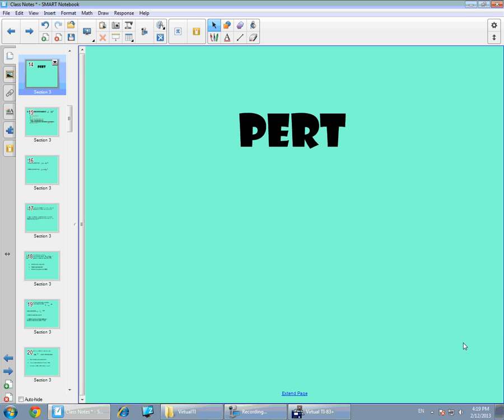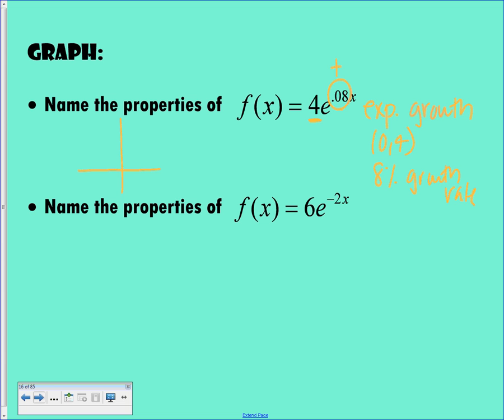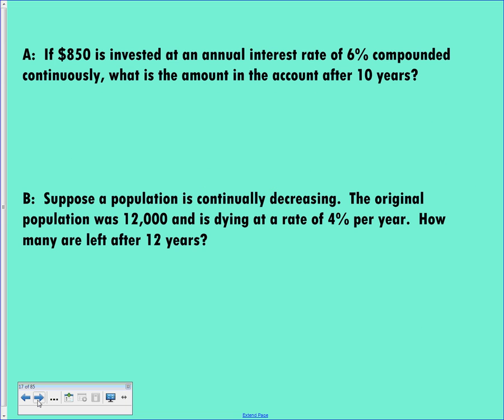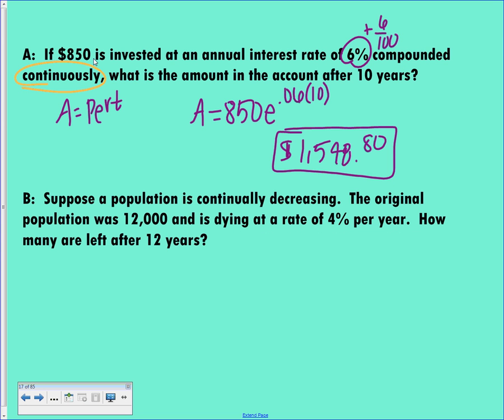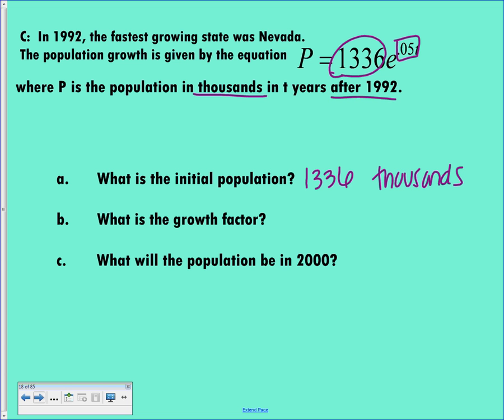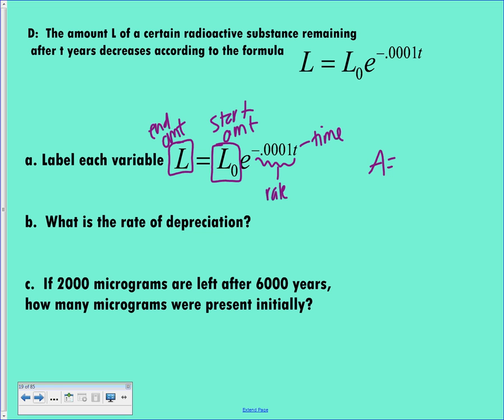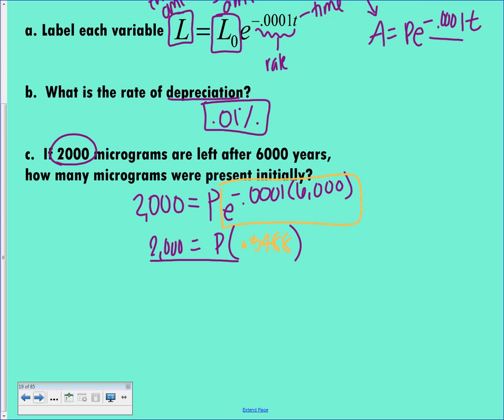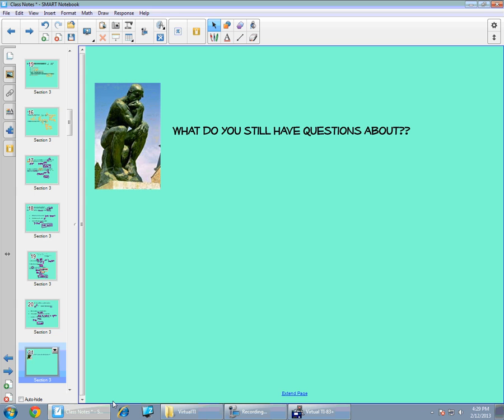Section 9 3